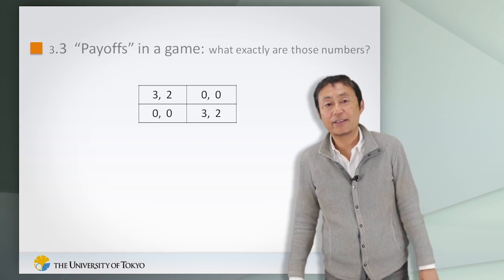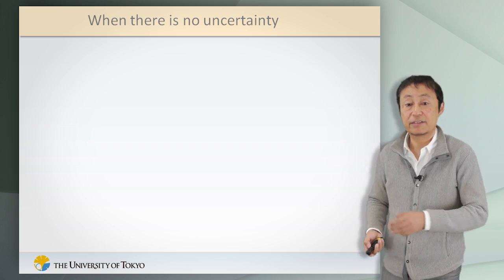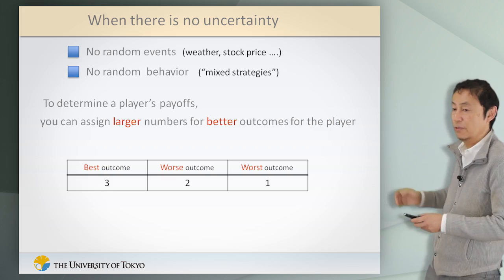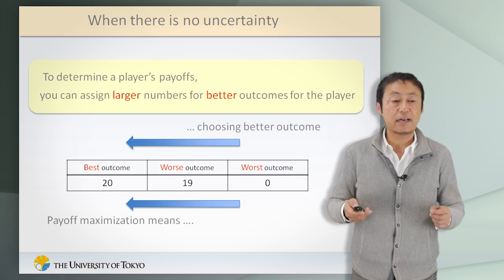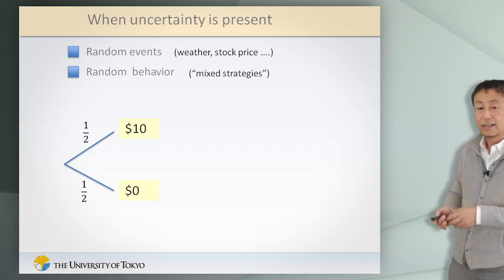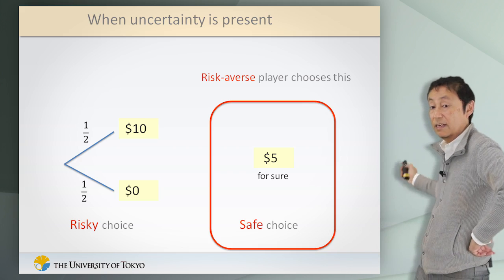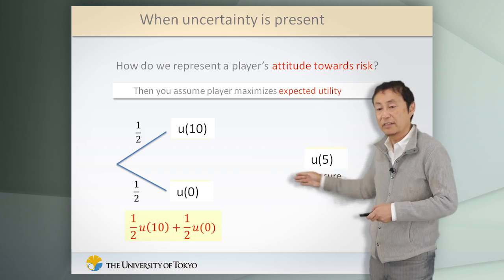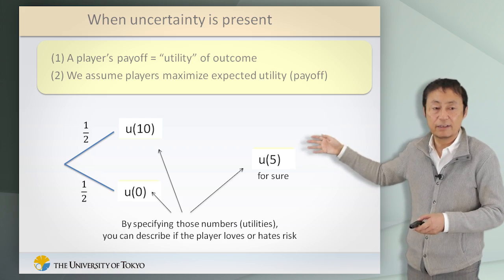3-3 “Payoffs” in a Game: What Exactly Are Those Numbers? - Welcome to Game Theory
Link to this course:
3-3 “Payoffs” in a Game: What Exactly Are Those Numbers? - Welcome to Game Theory

This course provides a brief introduction to game theory. Our main goal is to understand the basic ideas behind the key concepts in game theory, such as equilibrium, rationality, and cooperation. The course uses very little mathematics, and it is ideal for those who are looking for a conceptual introduction to game theory.

Business competition, political campaigns, the struggle for existence by animals and plants, and so on, can all be regarded as a kind of “game,” in which individuals try to do their best against others. Game theory provides a general framework to describe and analyze how individuals behave in such “strategic” situations.

This course focuses on the key concepts in game theory, and attempts to outline the informal basic ideas that are often hidden behind mathematical definitions. Game theory has been applied to a number of disciplines, including economics, political science, psychology, sociology, biology, and computer science. Therefore, a warm welcome is extended to audiences from all fields who are interested in what game theory is all about.
Nash Equilibrium, Game Theory, Strategic Planning
I enjoyed this course a lot. It gives a very good theoretical background to the concepts of game theory as well as providing extra challenges for people with more of a maths background.,This is a very good introduction to game theory having never before studied this subject I have found that the Lectures are easy to understand and flow very well from one to the other.
In Module 3, we will dig deeper into the relationship between rationality and Nash equilibrium. We will consider the whole spectrum of possible intellectual capacities of players, spanning the range from unlimited ability for sophisticated reasoning to absolute zero intelligence. In the end, you will see that Nash equilibrium can emerge under a fairly wide range of intellectual capacities of players.
3-3 “Payoffs” in a Game: What Exactly Are Those Numbers? - Welcome to Game Theory